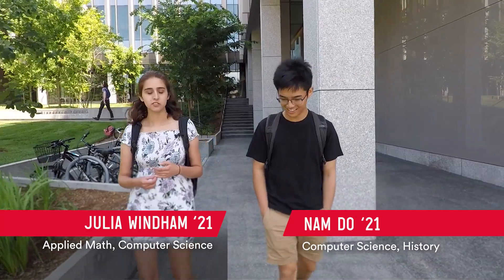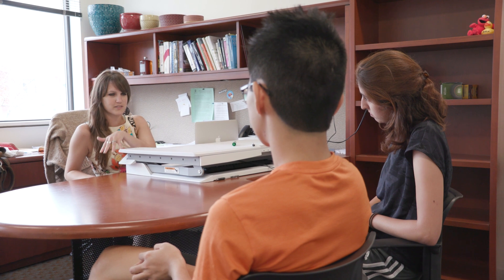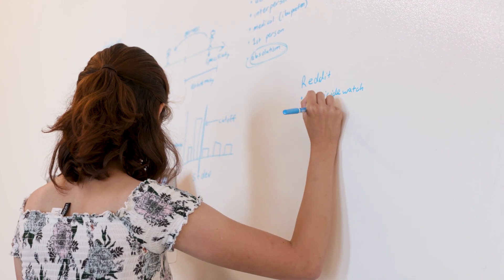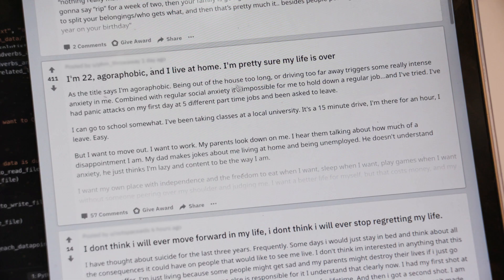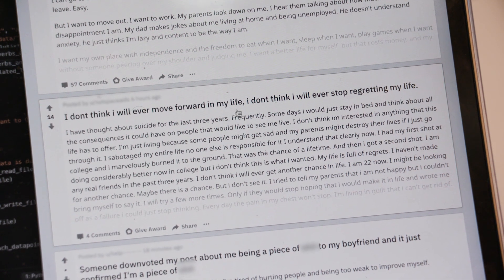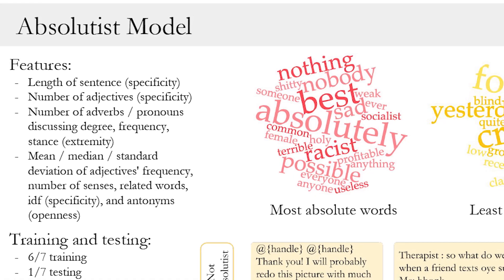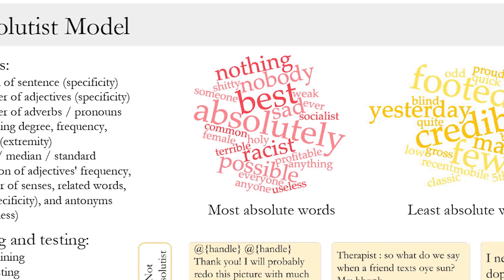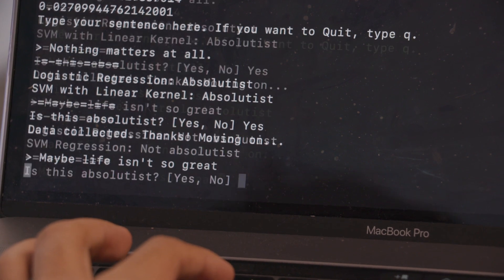Reddit, Machine Learning, and Understanding Mental Health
Depression rates across the country are on the rise. Julia Windham ’21 and Nam Do ’21 believe that Natural Language Processing can help identify the warning signs and better understand mental health issues.

With the support of an Undergraduate Teaching and Research Award (UTRA), Julia and Nam spent this past summer putting their theory to practice investigating their theory. They scoured through thousands of posts on social media platforms like Reddit and Twitter to understand the linguistic features of depressive and suicidal language. Using natural language processing, they’re investigating whether machine learning can be used to identify these markers and help in diagnosing mental health issues.

Brunonia is the online home for Brown alumni, family and friends. Get involved. Give back. Make lifelong connections.